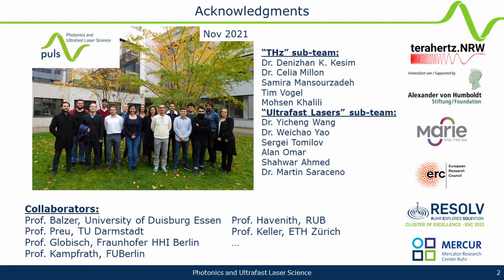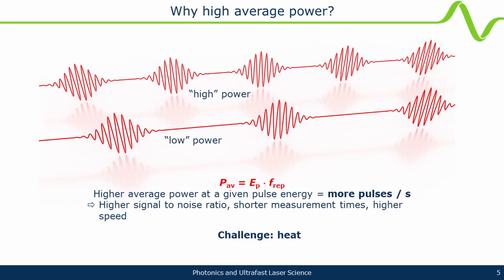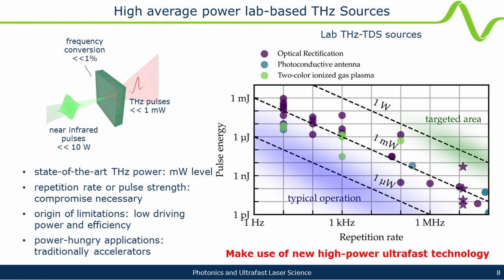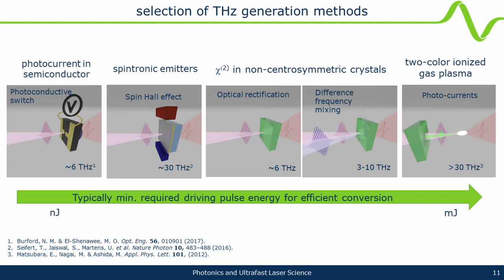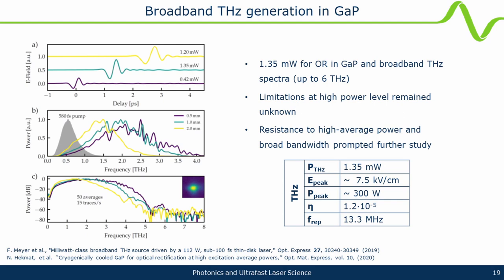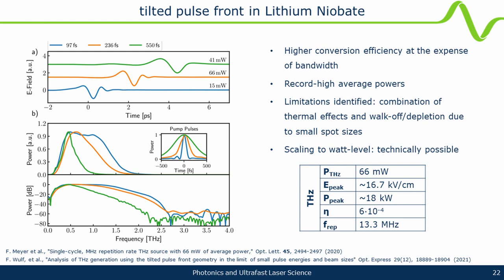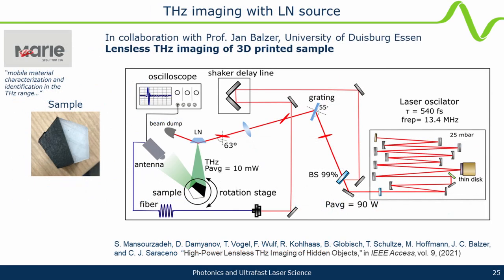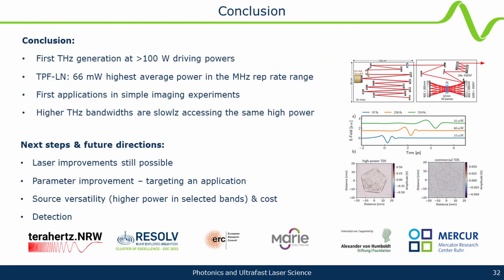Advances in High-power Broadband THz sources by Prof. Clara Saraceno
Prof. Clara Sarceno giving a talk about new opportunities open by advances in table-top high-power broadband THz sources at the UK German THz workshop at the University in Wuppertal on 10th of October 2022.